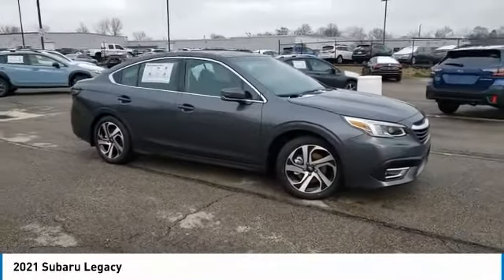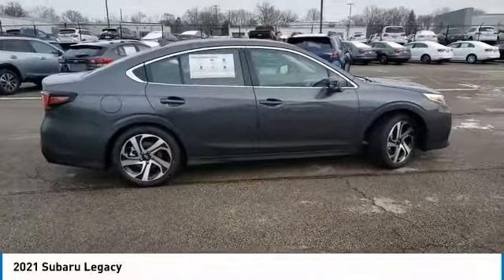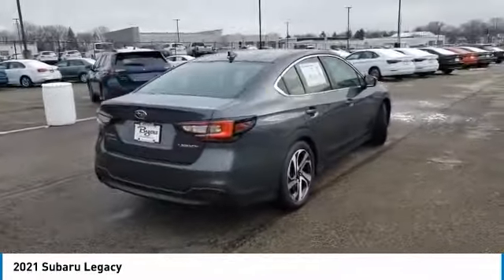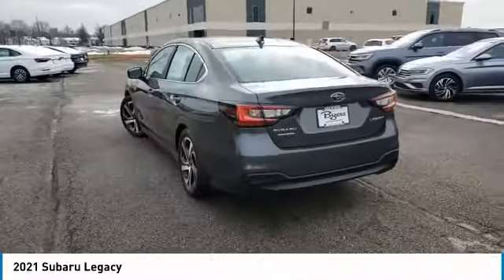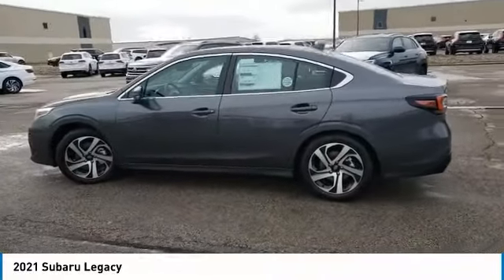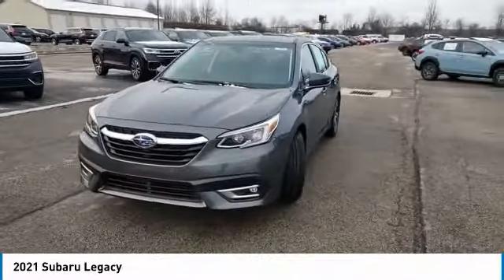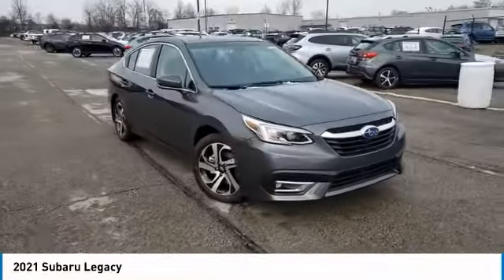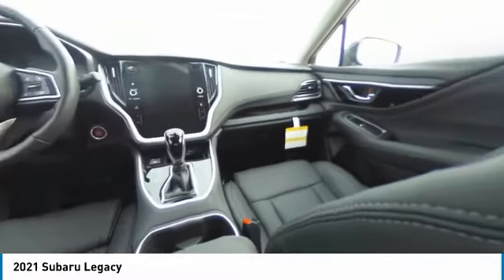2021 Subaru Legacy I211610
2021 SUBARU LEGACY Columbus, OH
Stock# I211610

Byers Imports
401 North Hamilton Rd

This 2021 Subaru Legacy Limited CVT features a Magnetite Gray Metallic exterior with a Slate Black interior. Factory equipped with an impressive 4cyl, 2.5l, 182.0hp, and an transmission: lineartronic cvt -inc: straight-type with all wheel drive.

*DESIRABLE FEATURES:* AWD, Leather, Rear Camera, Htd Seats, Remote Start, Apple CarPlay, Blind Spot Monitor, Android Auto, Lane Departure Warning, SiriusXM, Bluetooth, Fog Lights, Premium Audio, Memory Seats, Alloy Wheels. Your 2021 Subaru Legacy Limited CVT is one of 12 other models like this in stock Columbus, OH drivers will find available to test drive at our new vehicle showroom in Columbus, OH. This Subaru Legacy is perfect for any ones car needs in our neighboring communities of Columbus, OH.

Byers Airport Subaru features a wide selection of new Subaru vehicles for sale near Columbus, Ohio. You can also visit us at, 401 N Hamilton Rd Columbus OH, 43213 to check it out in person!

*INTERIOR OPTIONS:* Heated Passenger Seat, Heated Rear Seats, Automatic Climate Control, Adjustable Lumbar Seat(s), Power Drivers Seat, Leather Wrapped Steering Wheel, Pass-Through Rear Seat, Bucket Seats, Driver Illuminated Vanity Mirror, Adjustable Steering Wheel, Air Conditioning, Passenger Illuminated Visor Mirror, Rear Window Defroster, Tilt Steering Wheel, Vanity Mirrors, Bench Seat. Columbus, OH new Subaru dealers simply cannot compete with Byers Airport Subaru attention to stocking Subaru cars, trucks & SUVs with the most popular interior options.

When choosing Subaru dealers Columbus, OH shoppers prefer the short drive to Columbus, Ohio where Byers Imports Subaru has a new Subaru Superstore and has the best customer service. We're glad you found this new Subaru Legacy for sale at our Subaru dealership near you in Columbus, OH in Columbus, OH. Looking for Subaru financing? Our Byers Airport Subaru finance specialist will find the best rates available for this new Subaru Legacy for sale. Byers Airport Subaru has new cars for sale and used cars for sale in Columbus just east of Columbus, Ohio.